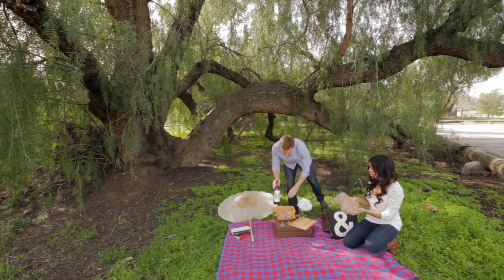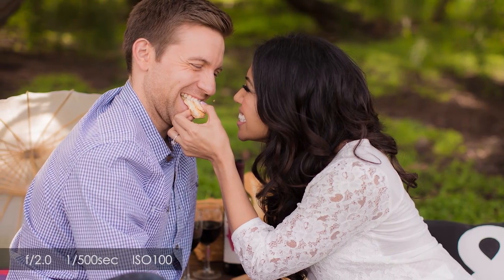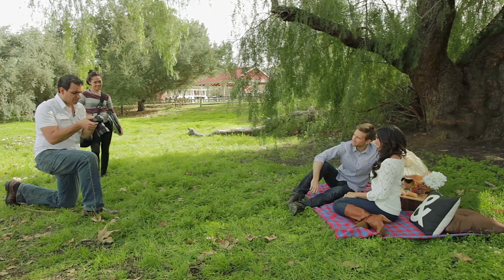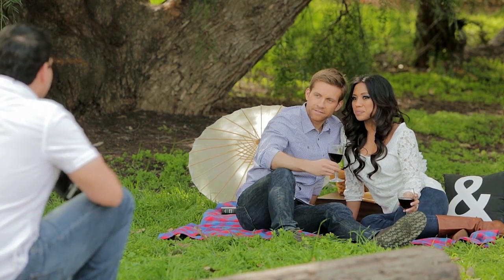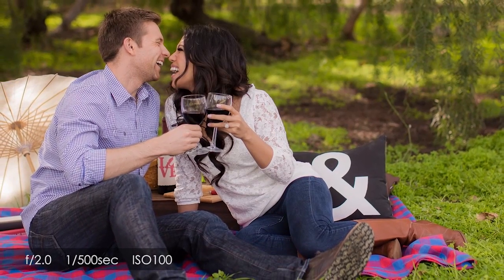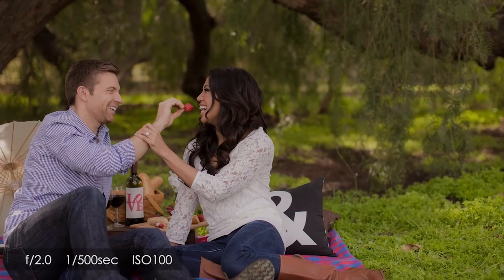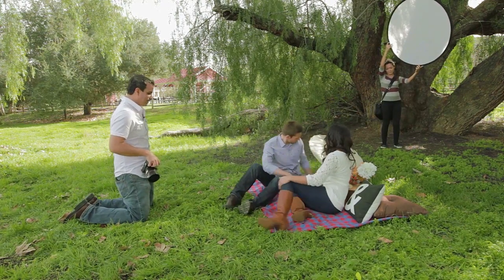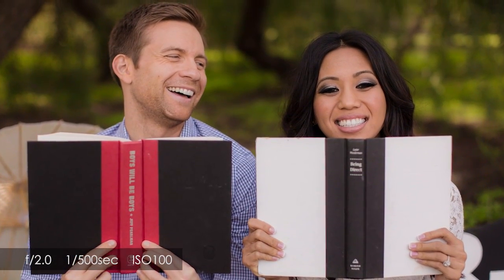How To Shoot an Engagement Shoot Picnic Scene | Natural Light Couples Photography Workshop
Check out how we build a story around a picnic scene on this engagement shoot!